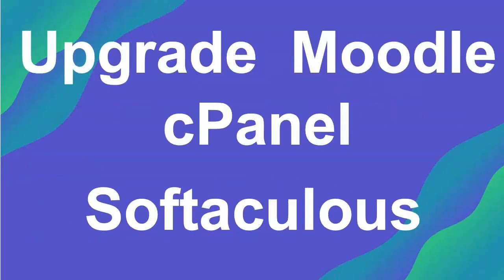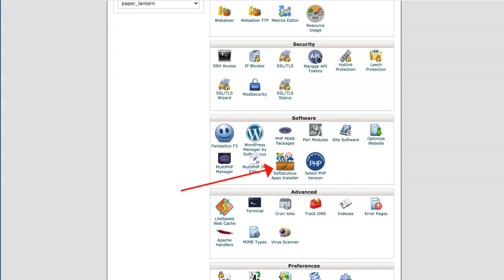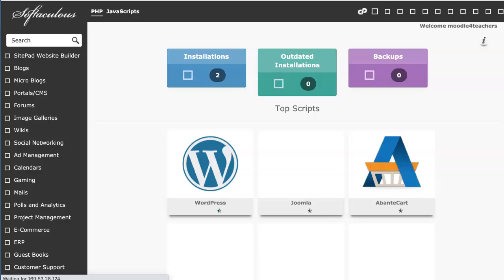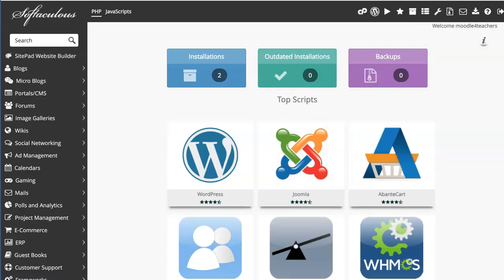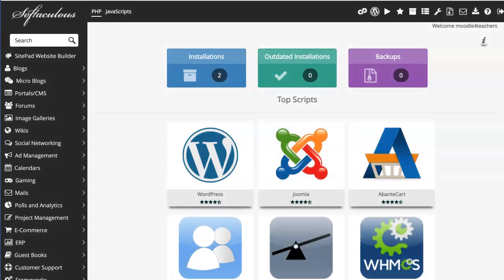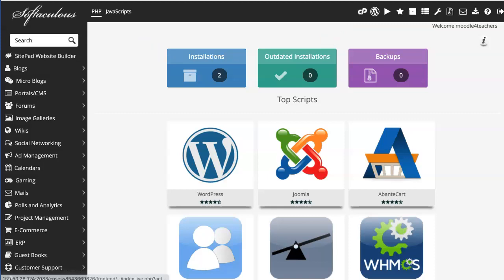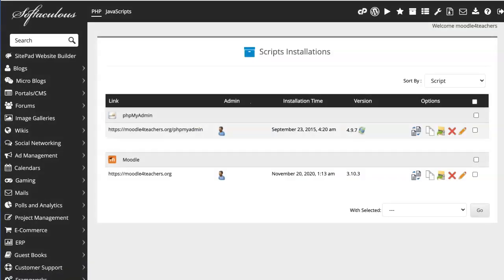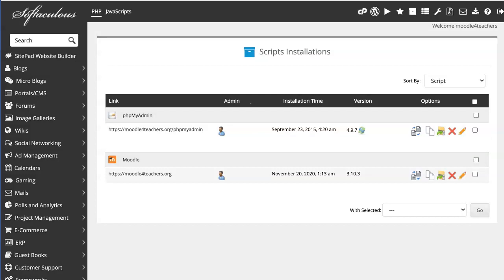How to Upgrade Moodle to 3.10.3 from Softaculous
Get Softaculous for your Moodle installations and  ongoing upgrades..